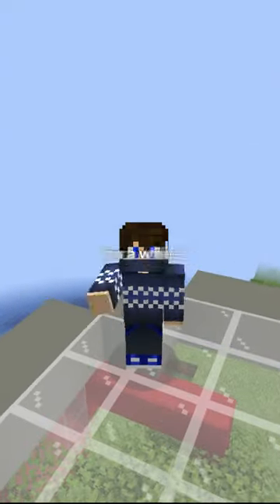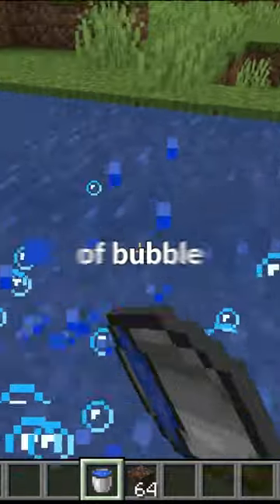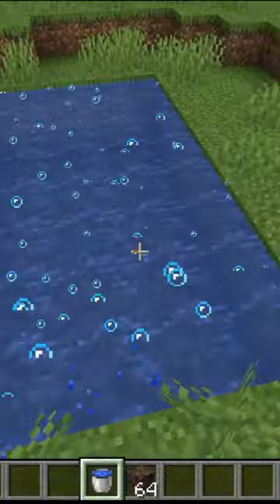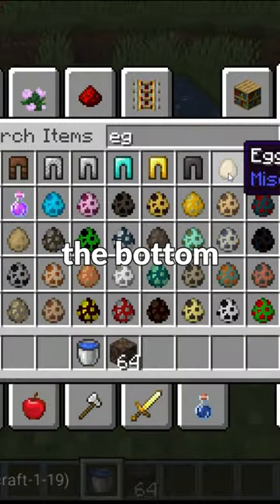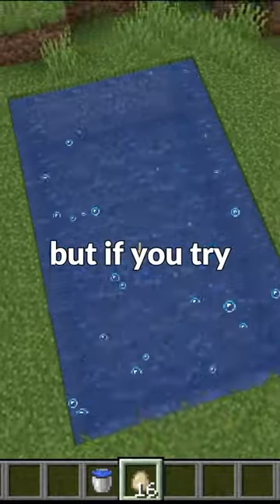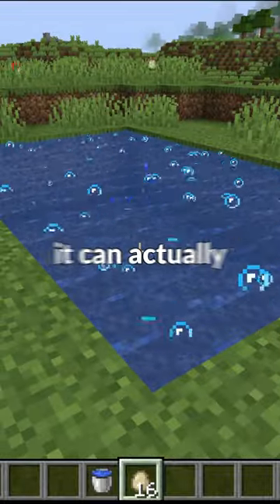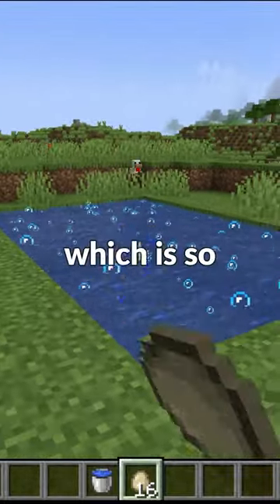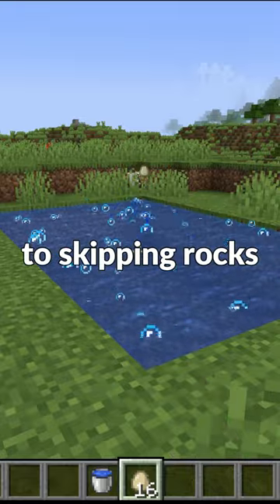Minecraft soul sand secret feature...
ShockWave does another Minecraft challenge, a Minecraft, But Challenge, but not Minecraft, But You Can't Touch Grass, Minecraft But You Can't Touch The Color Blue, Minecraft, But YOu Can't Touch Sand, Minecraft But You Can't Touch The Color Green, or any of this other Minecraft 1.18 challenges in 2022!Today ShockWave plays not Minecraft, But Water Rises or Minecraft, But Lava Rises, or any other Minecraft but challegne like that, but Minecraft short from ShockWave! It was HILARIOUS tiktok minecraft minecraftmemesThis Minecraft but challenge makes the funniest Minecraft vidoes without any funny Minecraft mobs! Somehow this is the NEW funniest Minecraft video / tiktok / short ever! Instead of any other Minecraft challenge in Minecraft 1.16.5 this is a Minecraft video in Minecraft 1.17 in 2021 and 1.18 in 2022The goal was to try to inform / speed run / speed runner of Minecraft against a killer / assasin but it is me, ShockWave, playing Minecraft Java 1.18 and not Minecraft Bedrock.